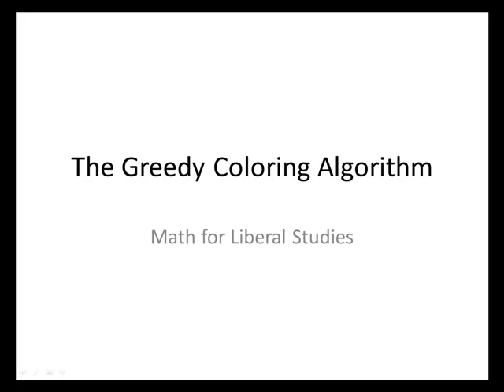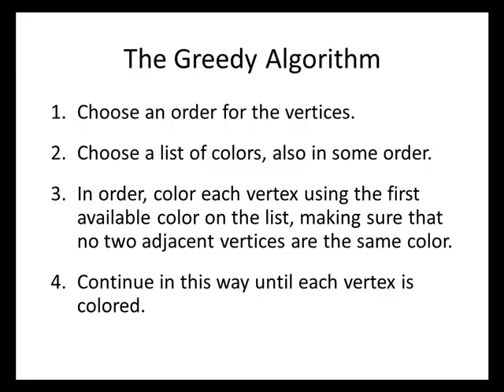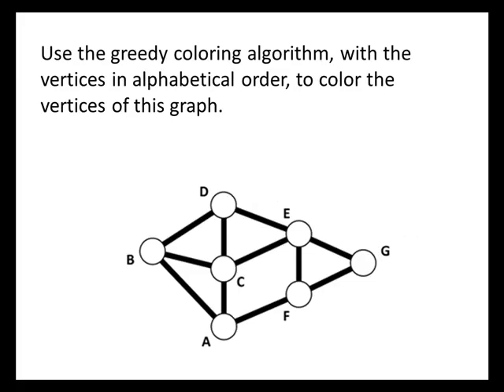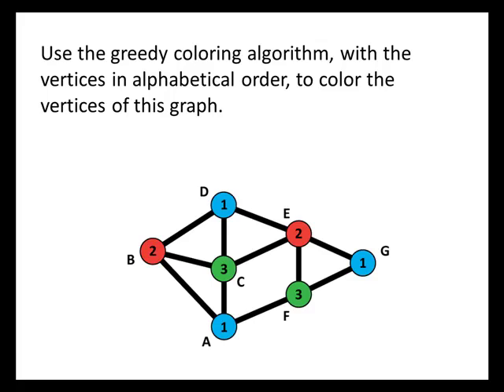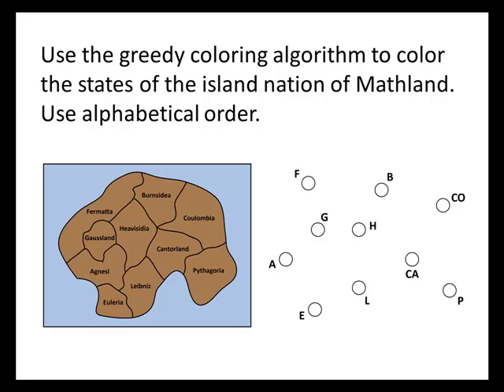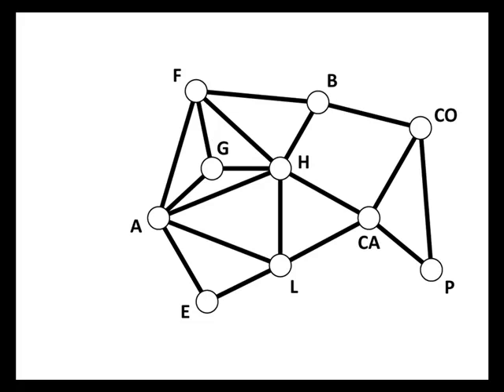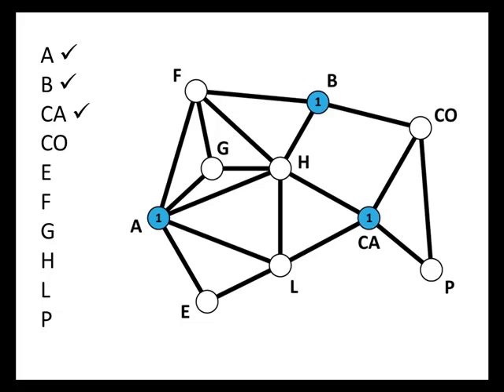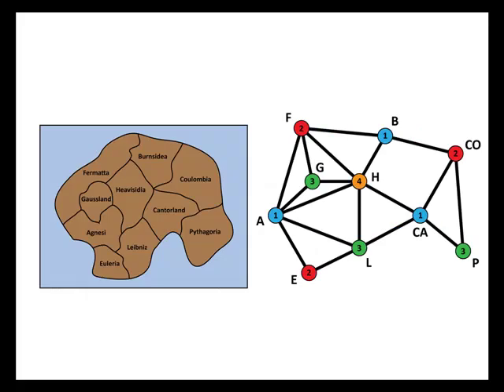Math for Liberal Studies: The Greedy Coloring Algorithm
In this video, we use the Greedy Coloring Algorithm to solve a couple of graph coloring problems.